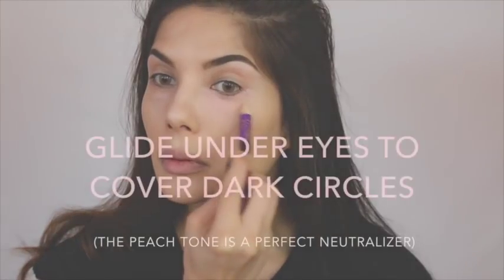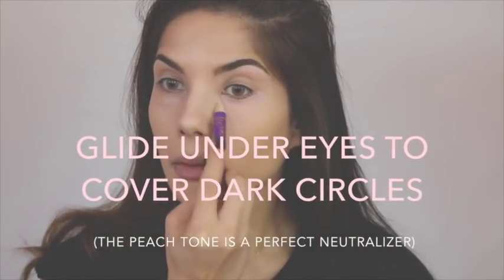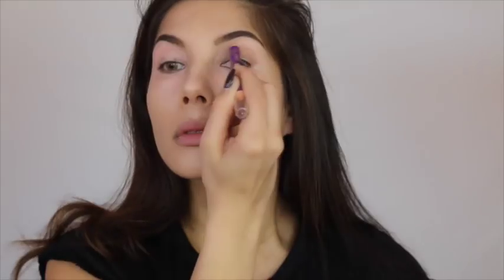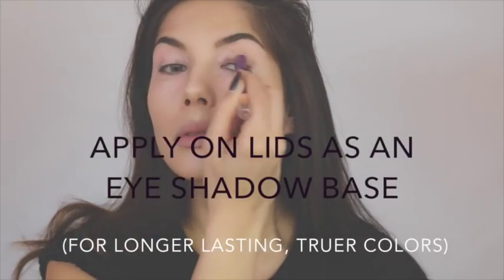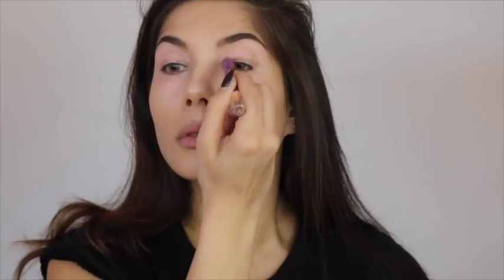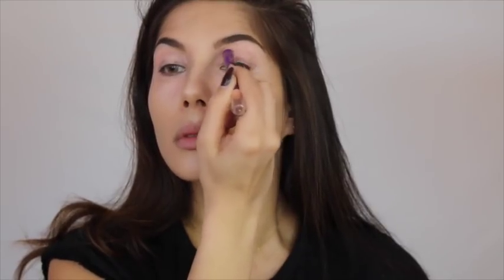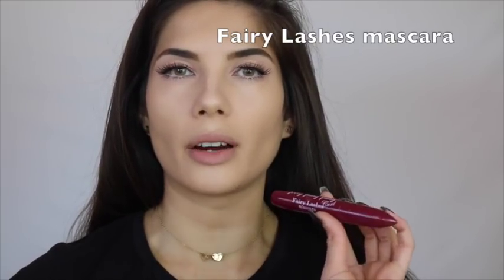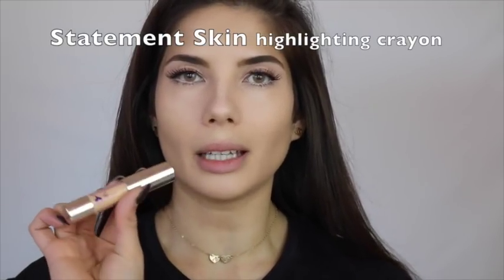Tutorial : How to use Bare Necessities (Peach Highlighting Pencil) by Jelly Pong Pong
♡ HOW TO GET COVER DARK UNDEREYE CIRCLES IMMEDIATELY ♡
This tutorial shows you how to use Bare Necessities, a peach-toned, creamy highlighting pencil by Jelly Pong Pong Cosmetics, which effectively covers dark undereye circles.

We also show you how to use it as a waterliner to open up tired eyes!

❤ SAY HELLO! WE LOVE TO HEAR FROM YOU!  ❤